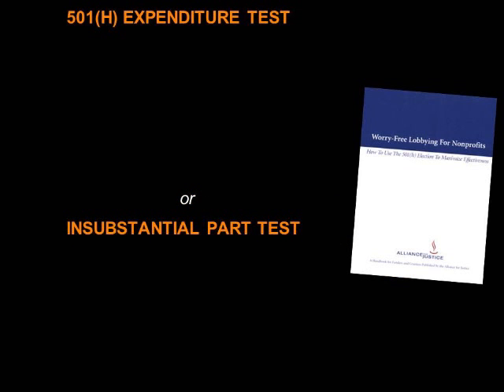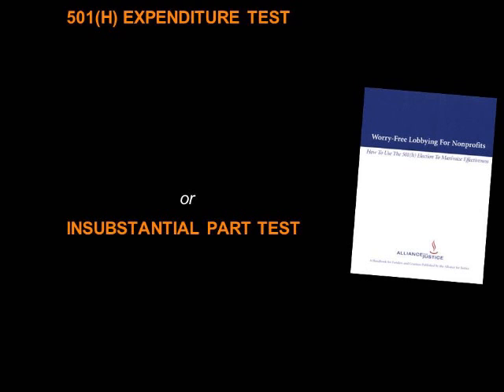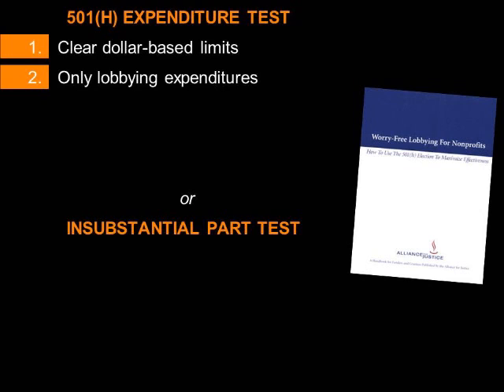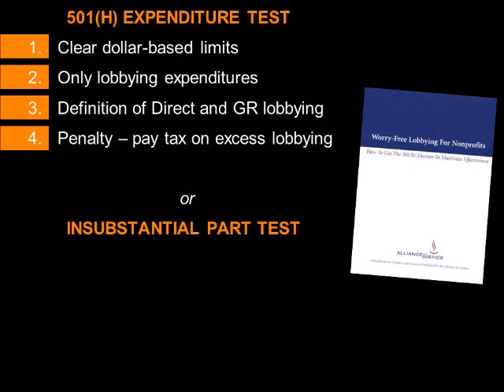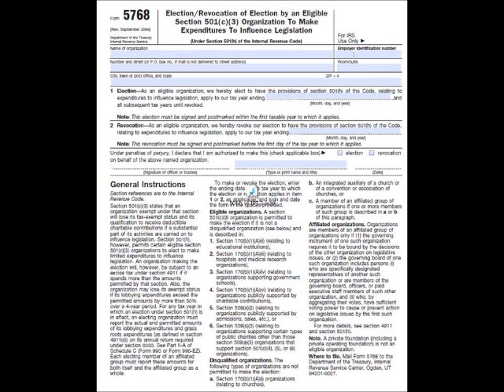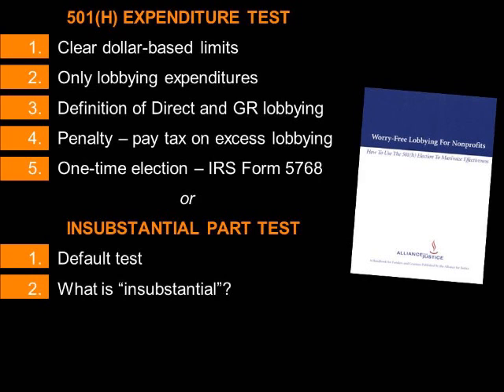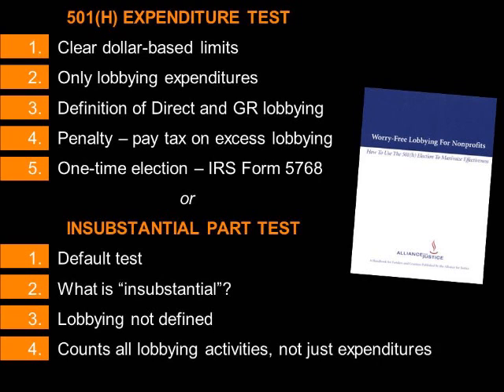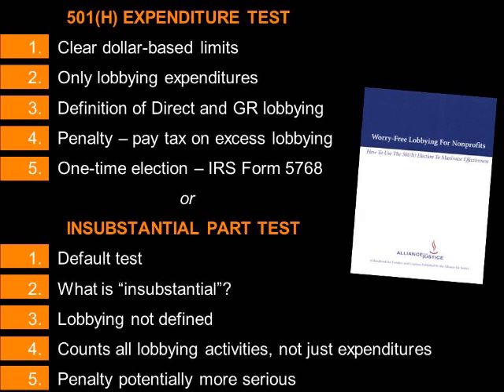How Much Can a 501(c)(3) Lobby?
The 501(H) Expenditure Test vs. the Insubstantial Part Test